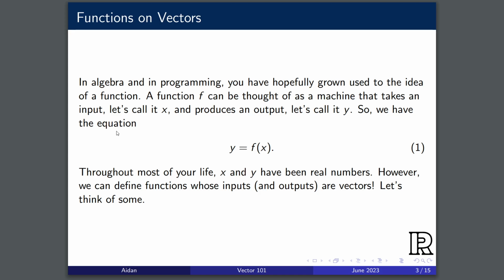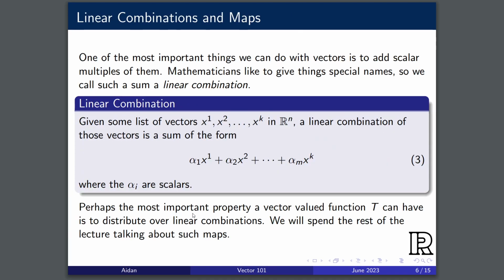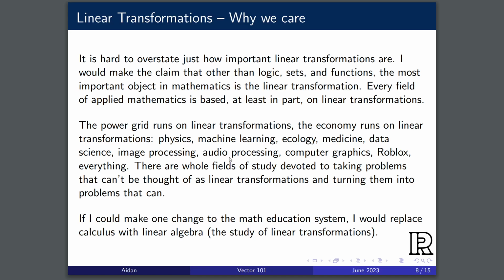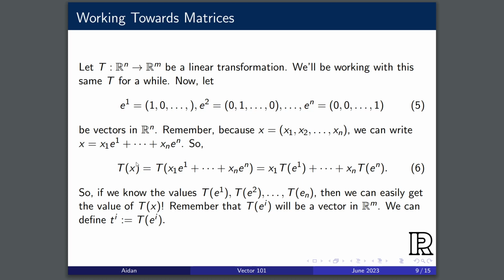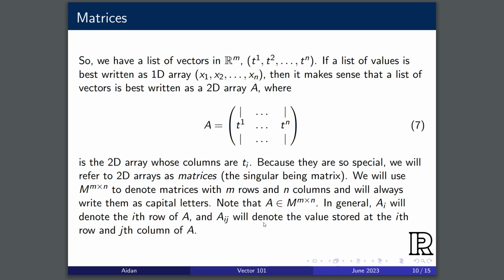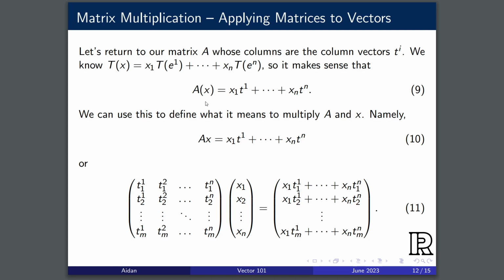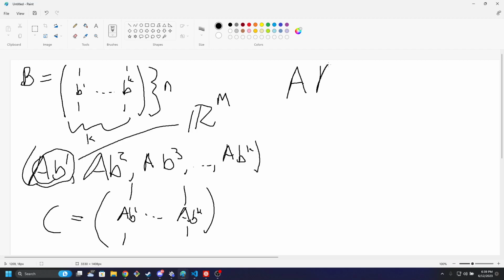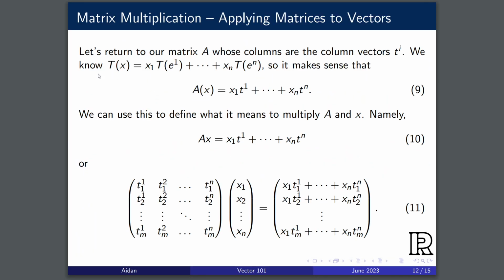Vector101 Lecture 5